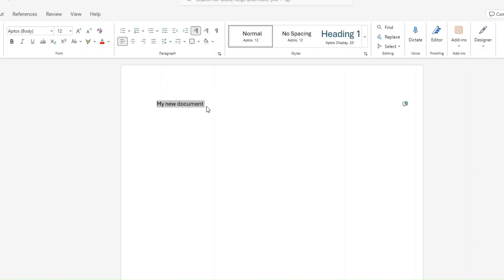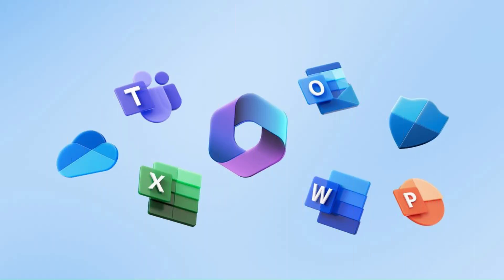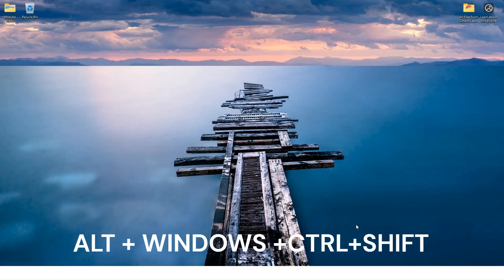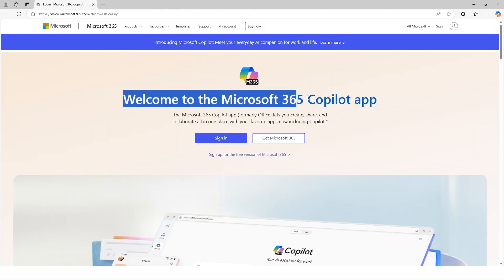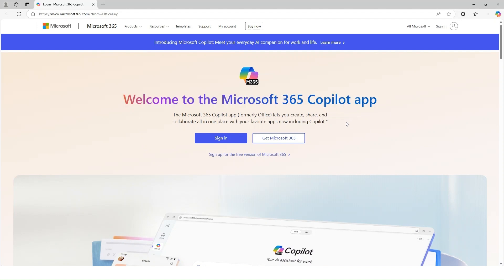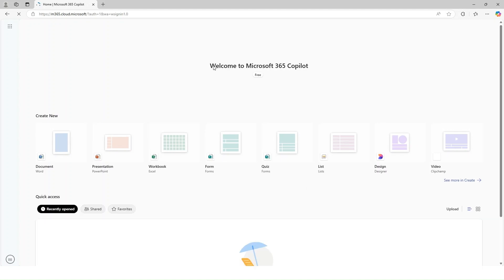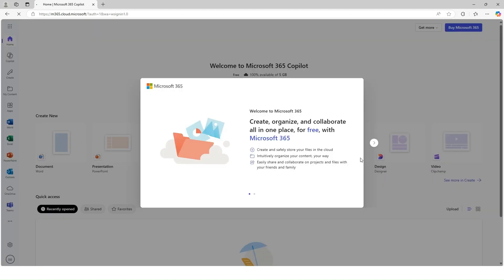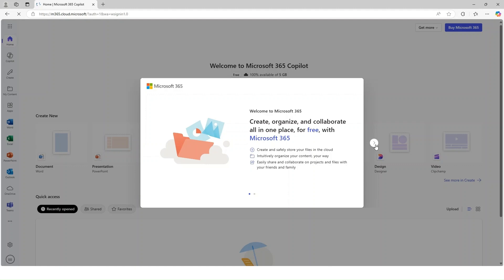Download and Install Activated Microsoft Office 2024 No Product Key is needed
In this video, I’ll show you how to download and install Microsoft Office 2024 fully activated, with no need for a Microsoft Office product key or activation wizard. Whether you need Microsoft Office 2021 Free Download with activation key, Microsoft Office 2019 Free Download, or even Microsoft Office 365 Free Activation, this step-by-step guide will help you get the full version of Word, Excel, PowerPoint, Outlook, and more. Microsoft Office is essential for students, businesses, and professionals, and now you can install it easily on your PC without worrying about activation errors.

Many users struggle with Microsoft Office activation issues, especially when dealing with the Microsoft Office activation wizard problem solve or getting a valid Microsoft Office Professional Plus 2016 product key. This video provides a hassle-free way to install Microsoft Office 2019 Activation or the latest Microsoft Office LTSC Professional Plus 2021 version. If you’ve been searching for Microsoft Office 2016 Free Download with activation key or a solution for Microsoft Office not activated, this tutorial will help you activate Office permanently without any issues. You’ll also learn how to fix common activation problems and bypass the Microsoft Office activation wizard to enjoy a fully functional version of Office on your PC.

With each new version, Microsoft improves Office with better productivity tools, AI features, and cloud integration. If you need Microsoft Office 2019 Download for Windows 10 Free, this guide will ensure you get a fully activated version with all features unlocked. Whether you’re looking for Microsoft Office download PC free or a way to activate Microsoft Office Professional Plus 2016 product key, this video has everything you need. I’ll also cover tips on troubleshooting installation errors and ensuring you have a genuine, fully working version of Microsoft Office without spending money on subscriptions.

Don’t miss out on this easy way to get Microsoft Office Free No Product Key Needed and start using all Office apps today!